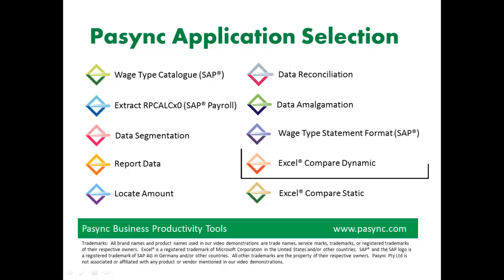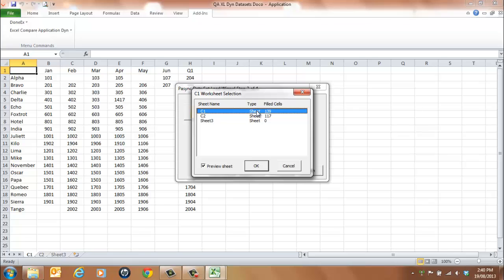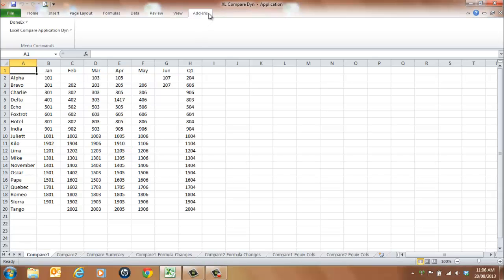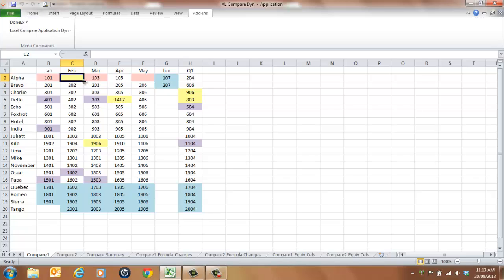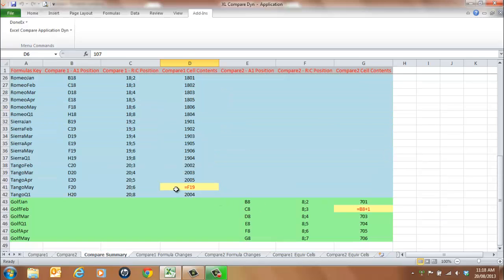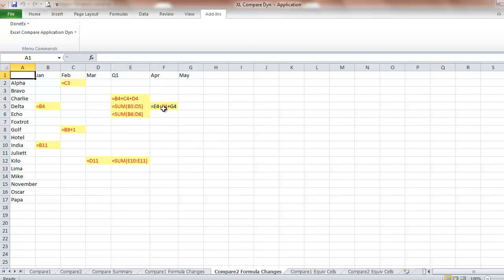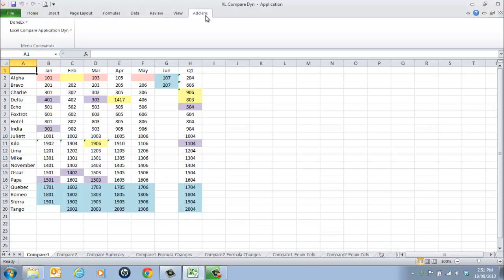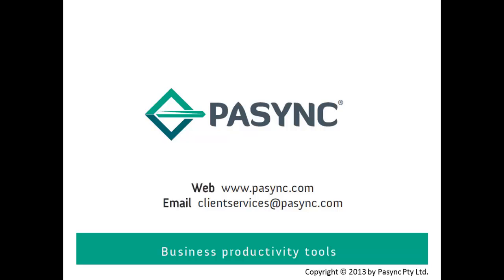XL Compare Dynamic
Compare Excel spreadsheets, workbooks and worksheets by cell formula and value entries.  Identify formula differences, value changes, equivalent cells, and new and deleted entries.